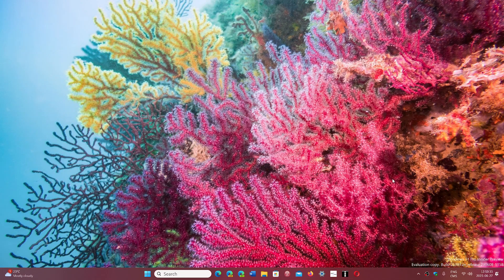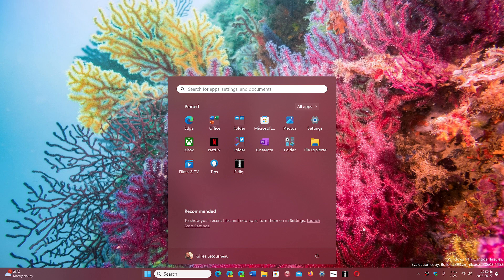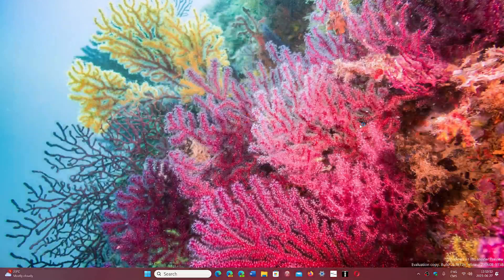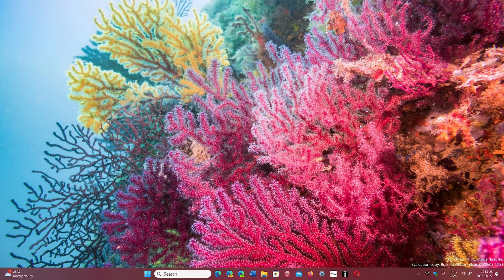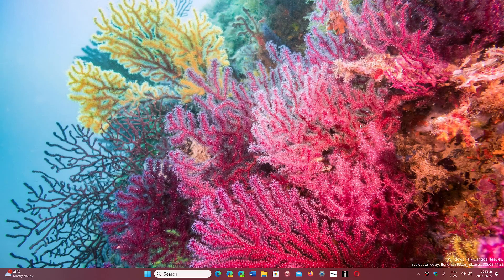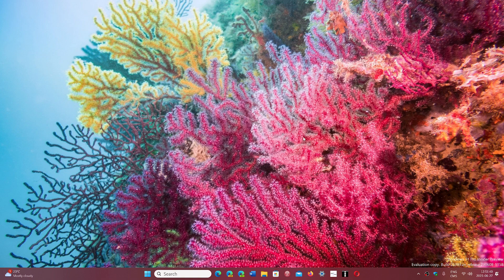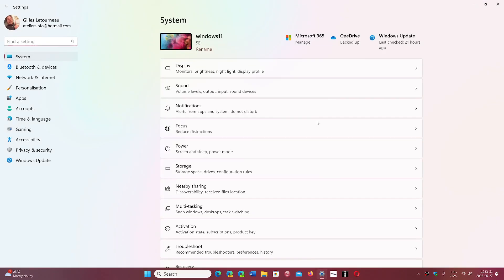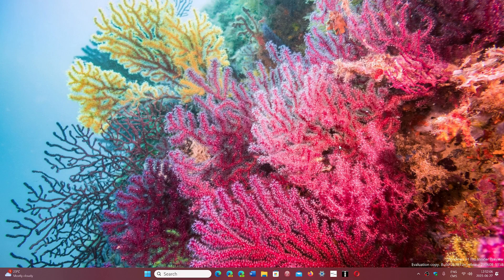Windows Cloud timeline was submitted to the Federal Trade Commission Windows 365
Would you see yourself running a cloud version of Windows on any device you like ?